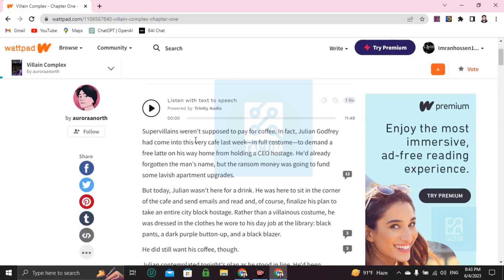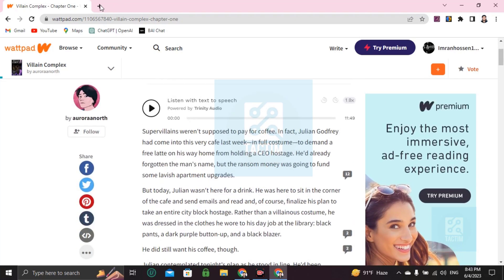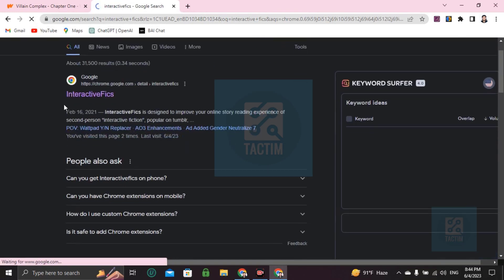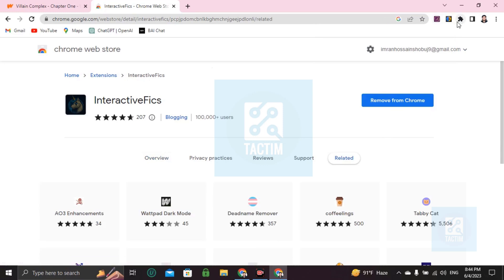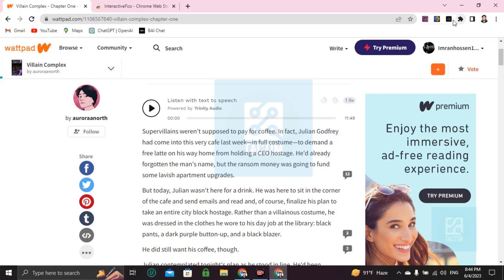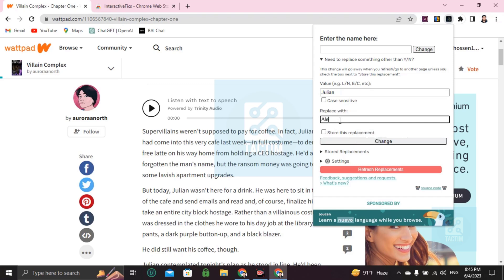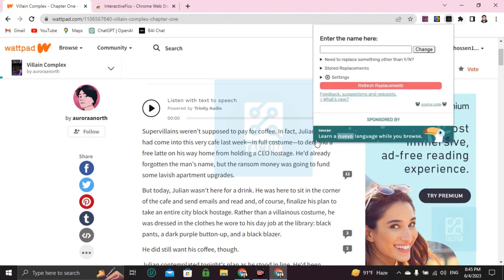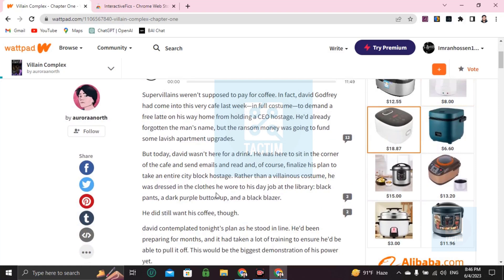How to Change "Y/N" to Your Name on Wattpad | Customize Your Reading Experience 2025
Are you tired of seeing "Y/N" in your favorite Wattpad stories? Wish you could replace it with your own name and immerse yourself fully in the narrative? Look no further! In this tutorial, we'll show you step-by-step how to change "Y/N" to your own name on Wattpad.

Wattpad is a popular online platform where millions of writers and readers connect, but sometimes the generic placeholders like "Y/N" can break the immersion. Thankfully, with a few simple tricks, you can personalize your reading experience and make the story feel more personalized.

In this video, we'll guide you through the process of changing "Y/N" to your name on Wattpad. We'll cover various methods, including browser extensions, custom scripts, and other techniques that work across different devices. Whether you're using Wattpad on your computer, phone, or tablet, we've got you covered.

So, if you're ready to dive into the story and see your name instead of "Y/N," this tutorial is for you! Watch the video and start customizing your Wattpad experience today.